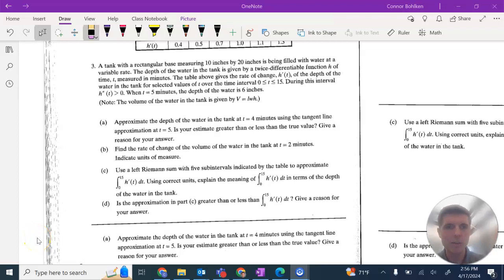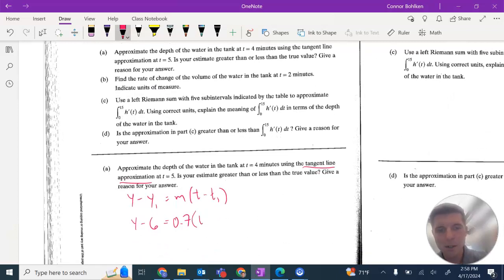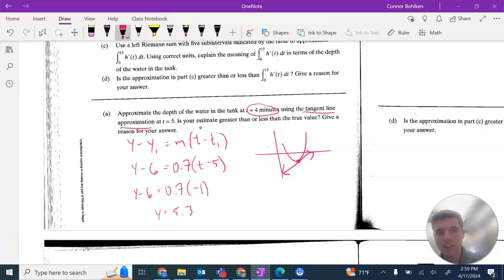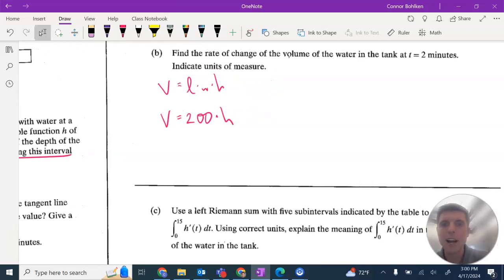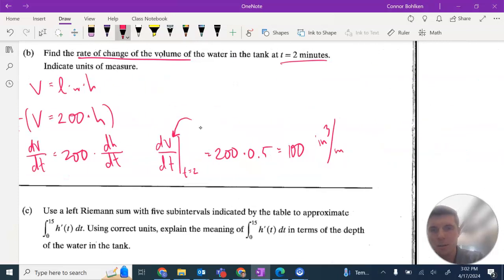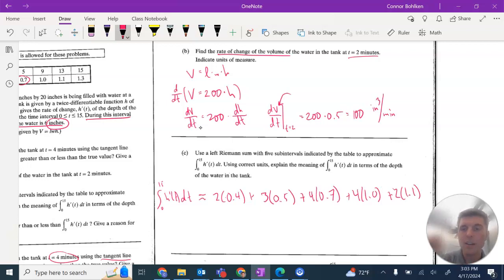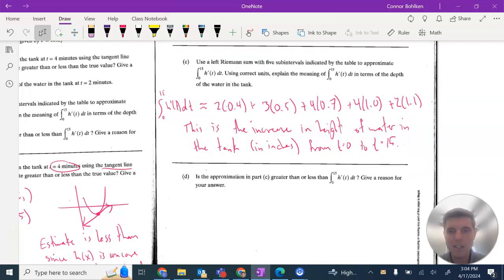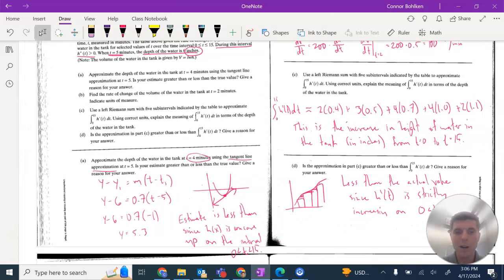FRQ #3 - Table Problem